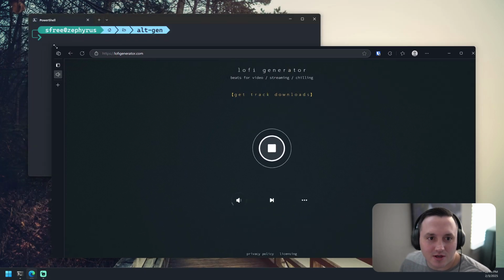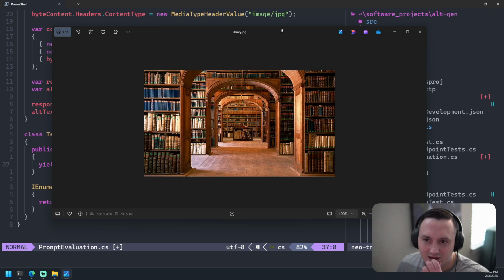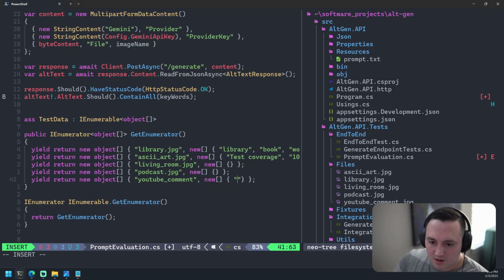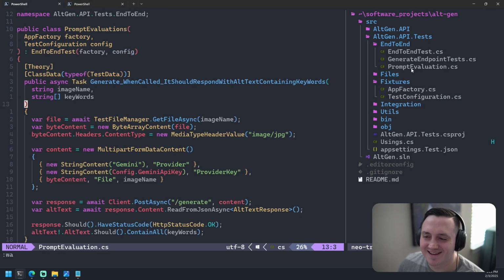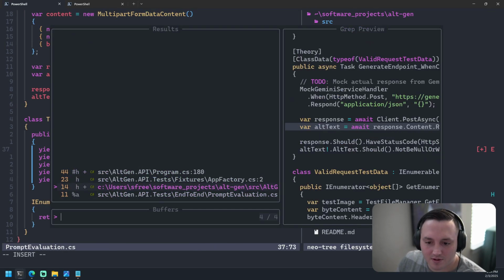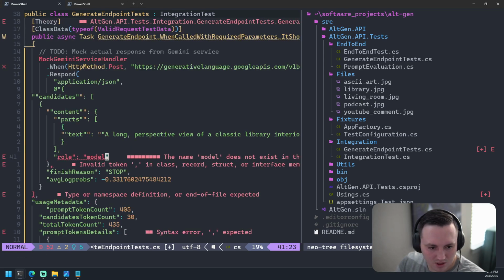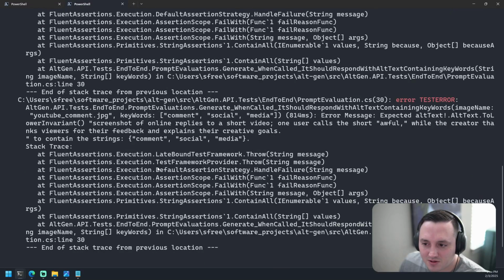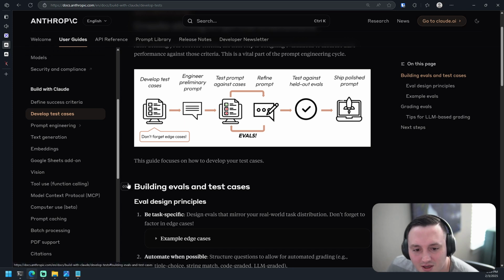Prompt Evaluations Using Partial Matches in Alt Text Generator API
I spent today working on writing some really simple and basic prompt evaluations for my alt text generator API. I started with doing keyword matching on the alt text being generated. I think given the use case it probably makes more sense to refactor this to use an LLM-assisted approach, but that is a bit more involved than I had time for today.

I'd love to hear about what you are using generative AI for whether it be in something you are building or just everyday life. Leave a comment or find me on Bluesky and let's chat.